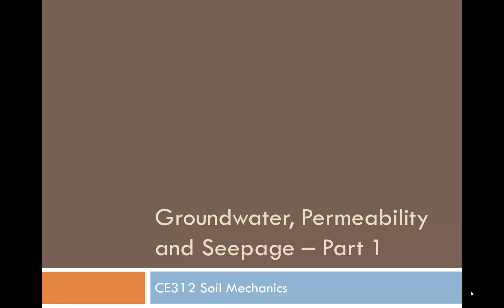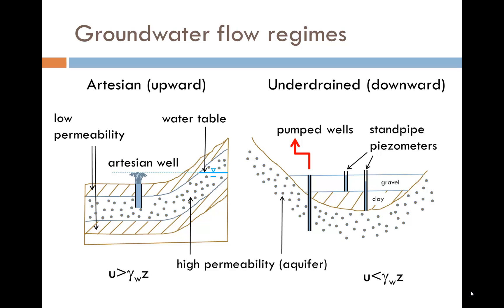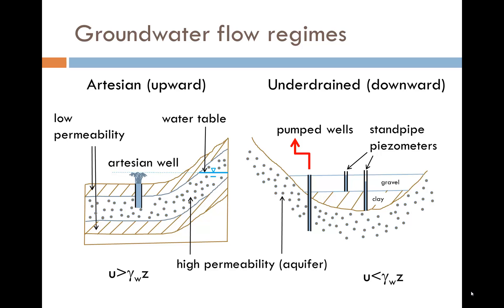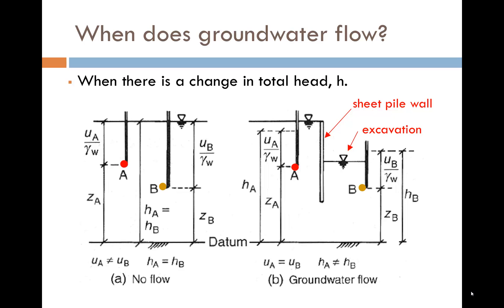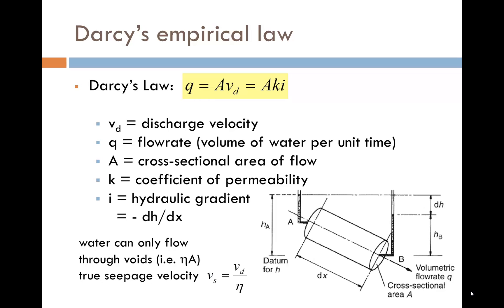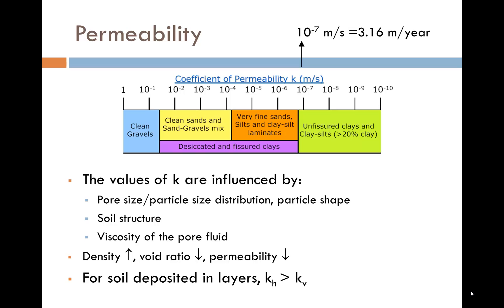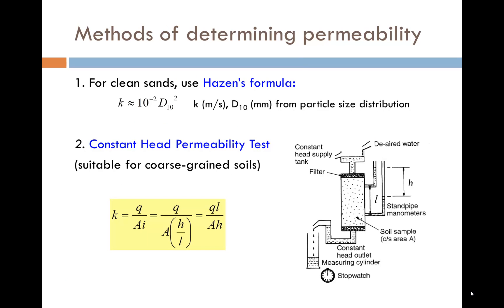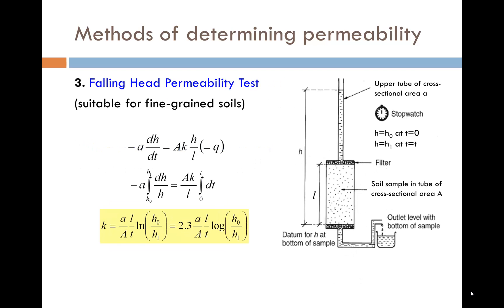Groundwater, Permeability and Seepage - Part 1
One of three videos on groundwater, permeability and seepage suitable for an introductory geomechanics module.